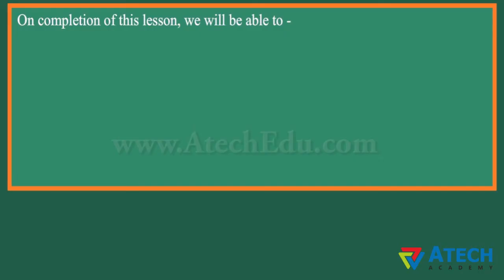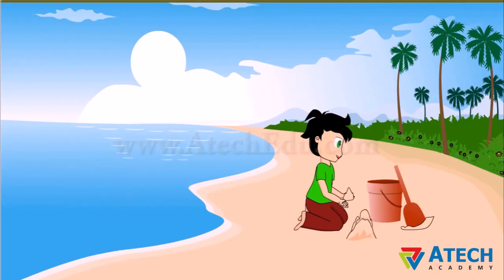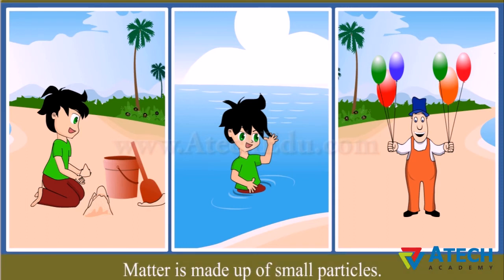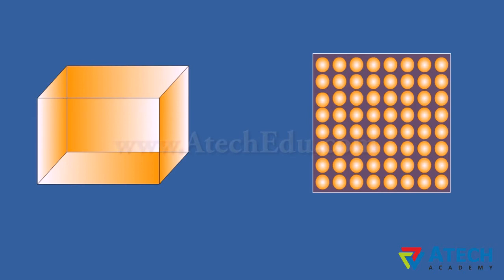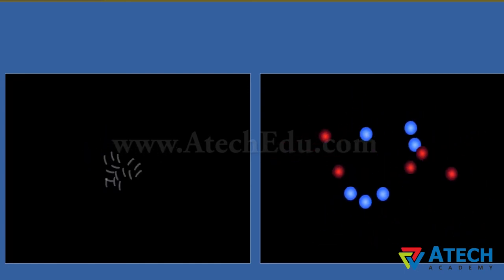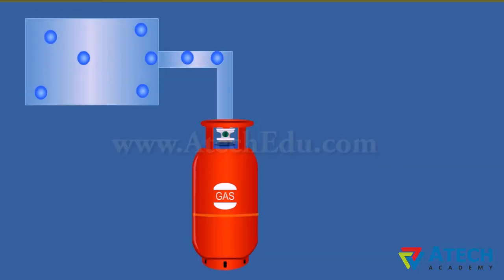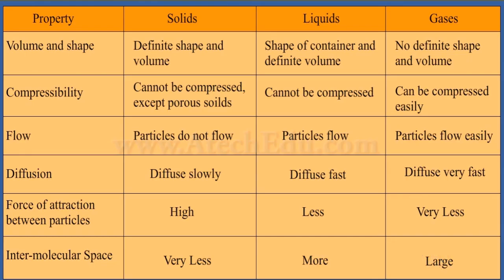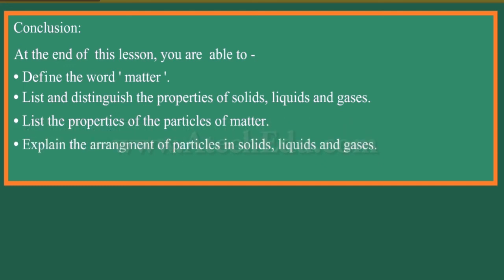Class IX 9th Science State of Matters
Class IX 9th Science State of Matters - Interconversion of State of Matters

8th | 9th | 10th |  MATHS | SCIENCE